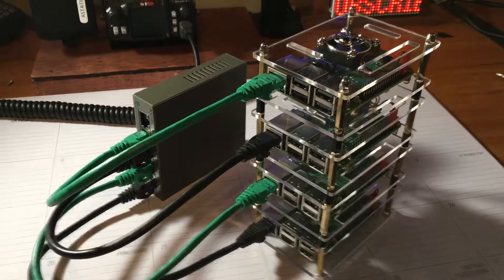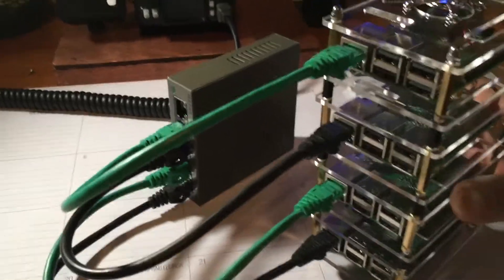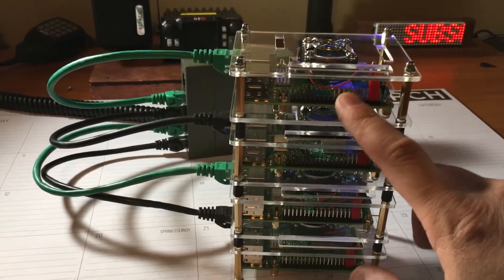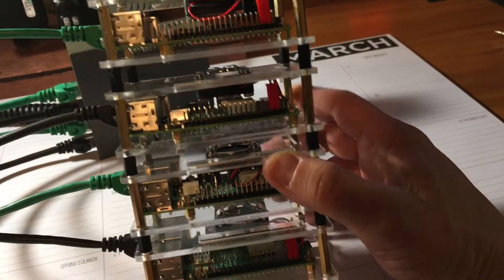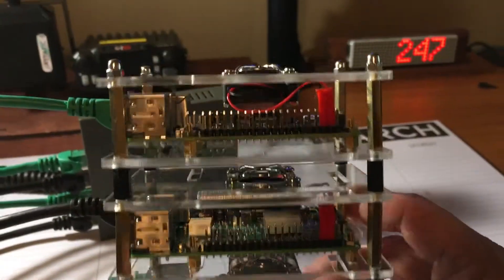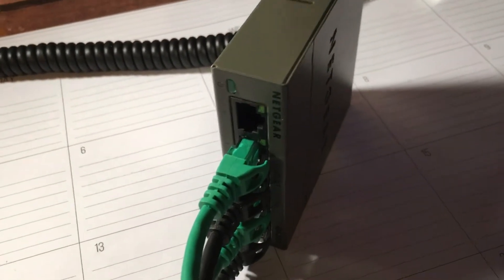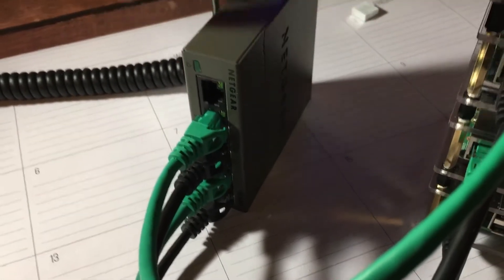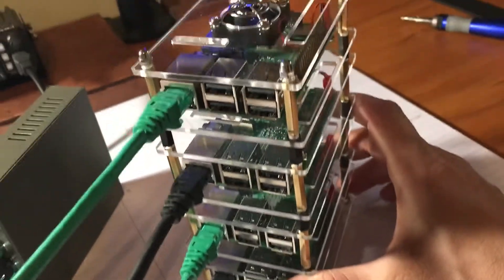Raspberry Pi 3 Four Node Cluster. Part 1